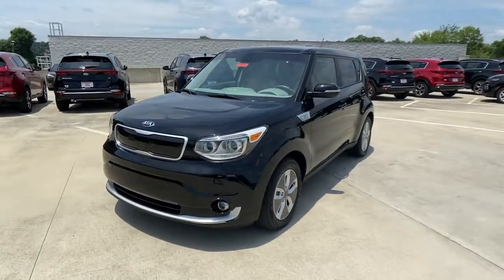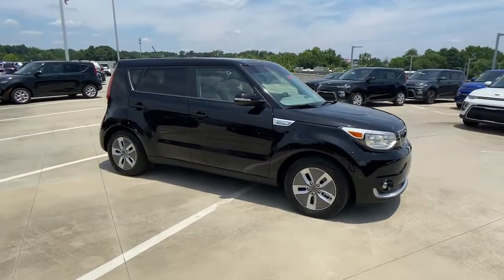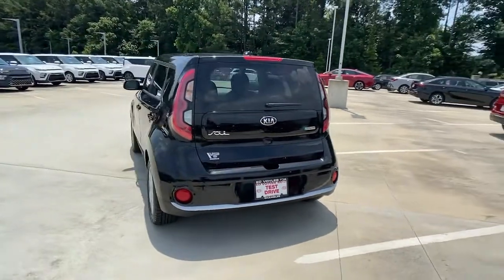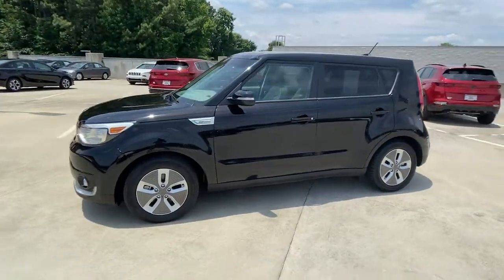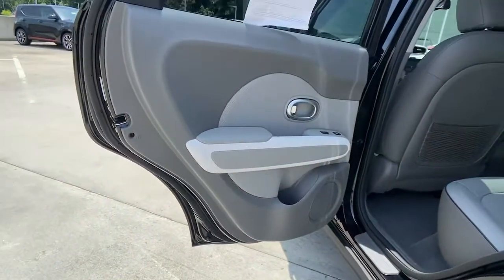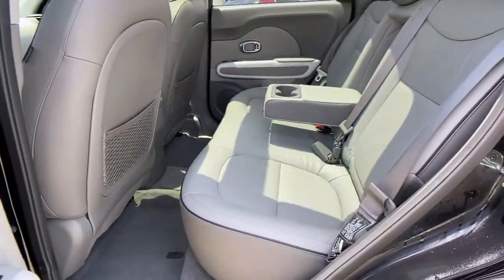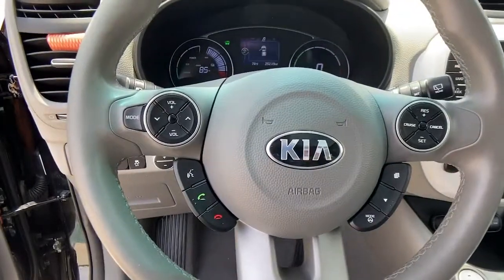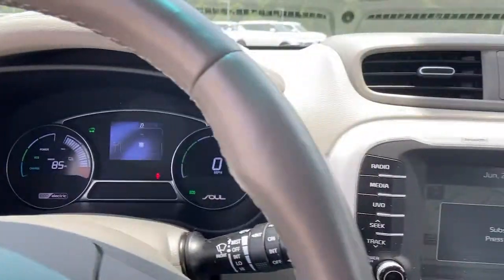2017 Kia Soul_EV Chamblee, Sandy Springs, Brookhaven, Norcross, Atlanta, GA P62251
Shadow Black Used 2017 Kia Soul_EV available in Chamblee, Georgia at Ed Voyles Kia of Chamblee. Servicing the Sandy Springs, Brookhaven, Norcross, Atlanta, GA area.

2017 Kia Soul EV Plus Shadow Black CarFax 1-Owner Fresh Oil Change Navigation Bluetooth Backup Camera Panoramic Sunroof Leather Soul EV Plus 4D Hatchback 109 hp AC Electric Motor 1-Speed Automatic Shadow Black Gray 2-Tone w/Leather Seat Trim. PlusCARFAX One-Owner.Recent Arrival! Awards:* 2017 KBB.com 10 Most Awarded Brands 120/92 City/Highway MPGCome experience the difference at Ed Voyles Kia of Chamblee the only Kia dealership inside the perimeter.
SUN & FUN PACKAGE  -inc: Panoramic Sunroof  LED Interior Lighting  Speaker Lights,GRAY 2-TONE  LEATHER SEAT TRIM  -inc: Blue Piping,SHADOW BLACK,EV+ INTERIOR PACKAGE  -inc: Black Piping,Wheels: 16 Alloy Dark Gray w/Satin Metal Spokes,Black Side Windows Trim and Black Front Windshield Trim,Body-Colored Grille,Liftgate Rear Cargo Access,Body-Colored Rear Bumper,Fixed Rear Window w/Fixed Interval Wiper and Defroster,Spare Tire Mobility Kit,Deep Tinted Glass,Auto On/Off Projector Beam Halogen Daytime Running Headlamps w/Delay-Off,Front Fog Lamps,Variable Intermittent Wipers,LED Brakelights,Tailgate/Rear Door Lock Included w/Power Door Locks,Body-Colored Door Handles,Fully Galvanized Steel Panels,Clearcoat Paint,Front Windshield -inc: Sun Visor Strip,Body-Colored Front Bumper w/Black Rub Strip/Fascia Accent,Body-Colored Power Heated Side Mirrors w/Power Folding and Turn Signal Indicator,Tires: 205/60R16,Manual w/Tilt Front Head Restraints and Manual Adjustable Rear Head Restraints,Outside Temp Gauge,Front Center Armrest and Rear Center Armrest,6-Way Driver Seat -inc: Manual Recline  Height Adjustment and Fore/Aft Movement,Leatherette Door Trim Insert,Manual Tilt/Telescoping Steering Column,Interior Trim -inc: Colored Instrument Panel Insert  Colored Door Panel Insert  Colored Console Insert  Metal-Look Interior Accents and Leatherette Upholstered Dashboard,Illuminated Glove Box,Engine Immobilizer,4-Way Passenger Seat -inc: Manual Recline and Fore/Aft Movement,Gauges -inc: Speedometer  Odometer  Traction Battery Level  Power/Regen  Trip Odometer and Trip Computer,Heated Leather Steering Wheel,Remote Keyless Entry w/Integrated Key Transmitter  Illuminated Entry  Illuminated Ignition Switch and Panic Button,Air Filtration,Full Carpet Floor Covering,Power Rear Windows and Fixed 3rd Row Windows,Integrated Roof Antenna,Full Floor Console w/Covered Storage  Mini Overhead Console w/Storage and 3 12V DC Power Outlets,Back-Up Alarm,Heated & Ventilated Front Bucket Seats,Cruise Control w/Steering Wheel Controls,Digital Signal Processor,3 12V DC Power Outlets,Cargo Area Concealed Storage,Leather Seat Trim -inc: Blue Piping,HVAC -inc: Underseat Ducts,Cargo Features -inc: Spare Tire Mobility Kit,Dual Zone Front Automatic Air Conditioning,Driver Foot Rest,Integrated Navigation System w/Voice Activation,Leather Gear Shifter Material,Driver / Passenger And Rear Door Bins,Full Cloth Headliner,Radio w/Seek-Scan  Clock  Speed Compensated Volume Control  Steering Wheel Controls  Voice Activation and Internal Memory,Front Map Lights,Remote Releases -Inc: Power Charge Port Door,Power 1st Row Windows w/Driver 1-Touch Up/Down,Day-Night Auto-Dimming Rearview Mirror,2 LCD Monitors In The Front,60-40 Folding Bench Front Facing Heated Fold Forward Seatback Rear Seat,Real-Time Traffic Display,Rear Cupholder,Carpet Floor Trim,Cargo Space Lights,2 Seatback Storage Pockets,Folding Cargo Cover,Fade-To-Off Interior Lighting,Cargo Net,Trip Computer,Digital Appearance,Proximity Key For Doors And Push Button Start,Front Cupholder,Delayed Accessory Power,Power Door Locks w/Autolock Feature,Radio: AM/FM/MP3/SiriusXM Audio System -inc: UVO eco  premium navigation  8 touch screen  6 speakers  Bluetooth wireless technology  Android Auto  Apple CarPlay  4G LTE Wi-Fi and illuminated USB/auxiliary port,Driver And Passenger Visor Vanity Mirrors w/Driver And Passenger Illumination,Lithium Ion Traction Battery w/6.6 kW Onboard Charger  24 Hrs Charge Time @ 110/120V  4 Hrs Charge Time @ 220/240V 0.75 Hr Charge Time @ 440V and 27 kWh Capacity,Front-Wheel Drive,Regenerative 4-Wheel Disc Brakes w/4-Wheel ABS  Front Vented Discs  Brake Assist  Hill Hold Control and Electric Parking Brake,Torsion Beam Rear Suspension w/Coil Springs,Electric Power-Assist Speed-Sensing Steering,45-Amp/Hr Maintenance-Free Battery,Strut Front